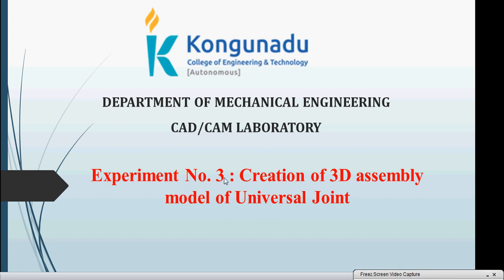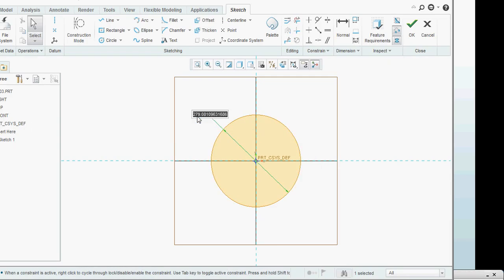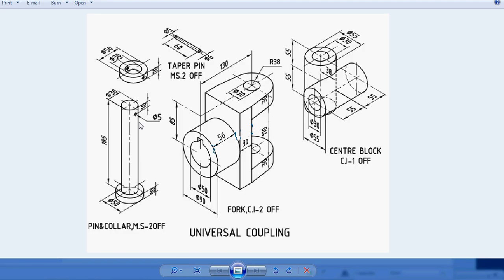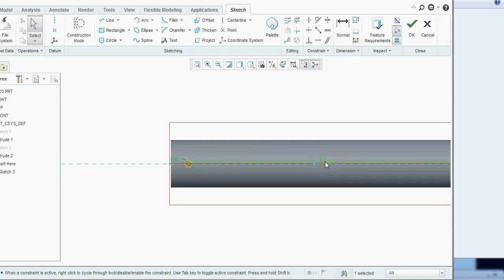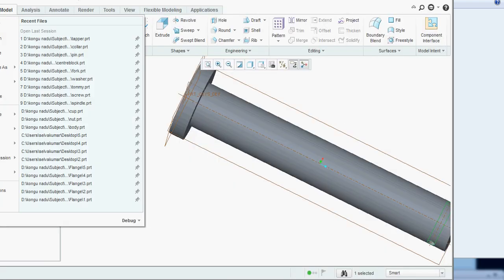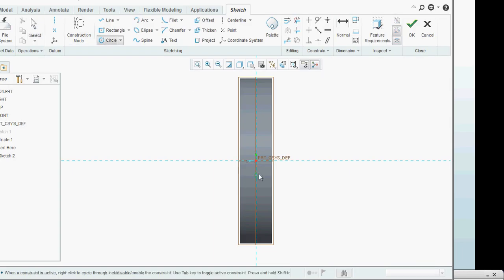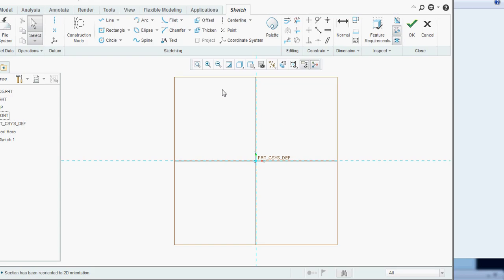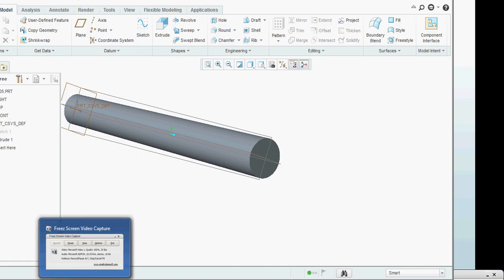6.Creation of 3D assembly model of universal joint using 3D modelling software.